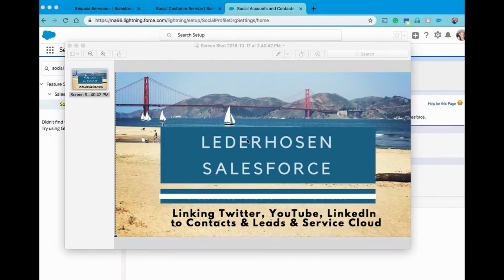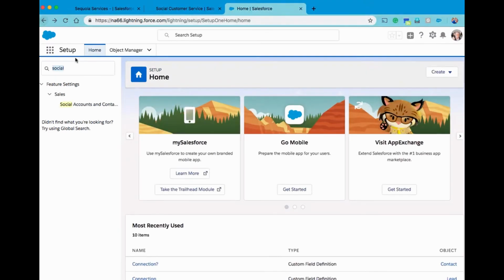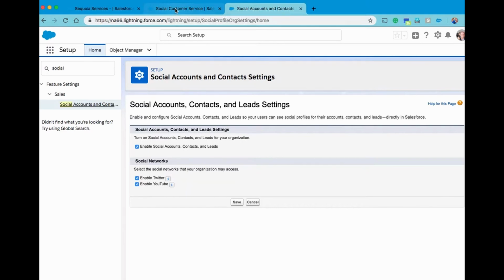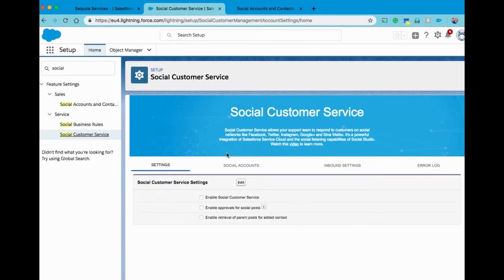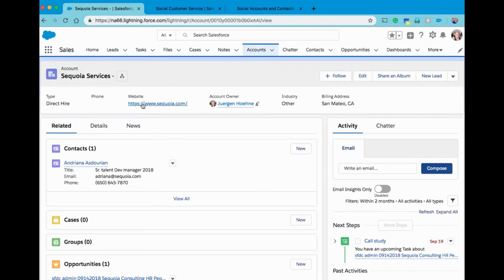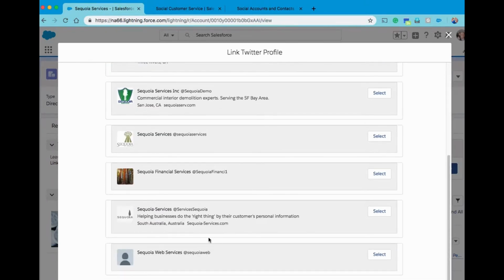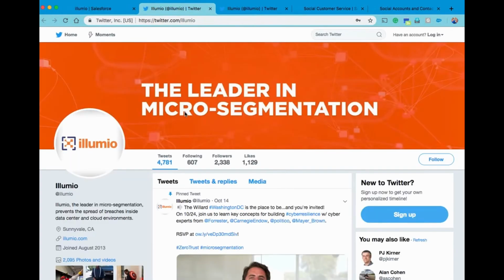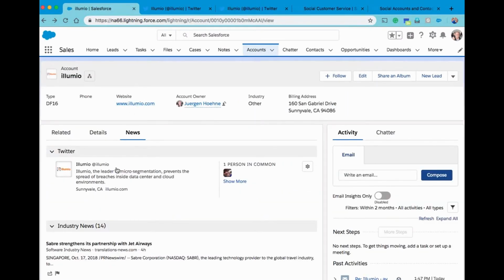Step-by-Step Guide: Linking Facebook & Salesforce or Twitter Using Social Connect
Social Connect overview, then dive into step-by-step instructions for setting up your connections to Facebook and Twitter. You'll learn about best practices, potential challenges, and how to leverage social data to improve your Salesforce experience. By the end of this video, you'll have all the tools necessary to successfully integrate your social media accounts with Salesforce.

Tutorial on basics to Enabling Social Connect in Lightning.  Get a 100% better understanding of your accounts, contacts and how to link them to have Salesforce follow them on Twitter, YouTube, Linkedin, Facebook (via an App), and configure CASE Filters for Social.   Salesforce SOCIAL CONNECT demo.  Salesforce YouTube Integration Demo